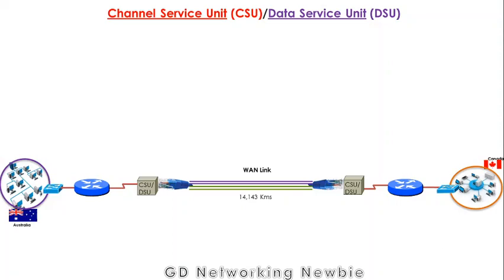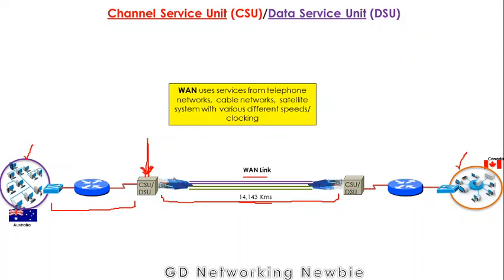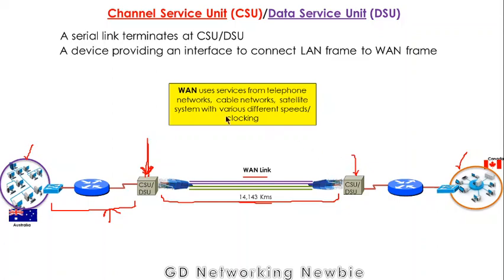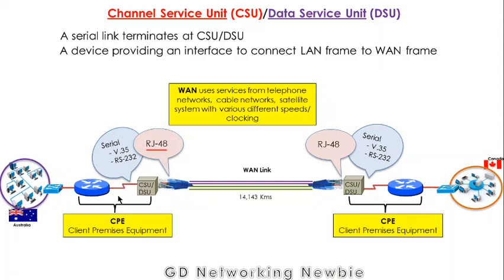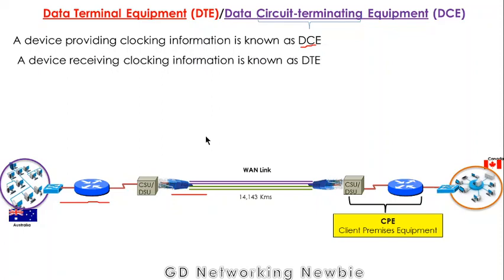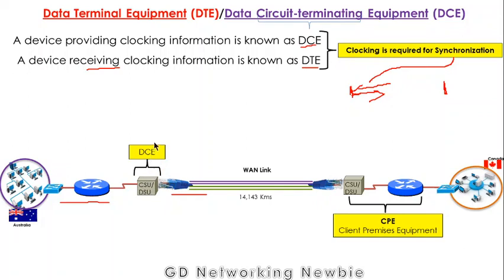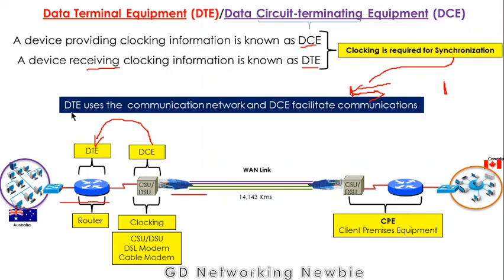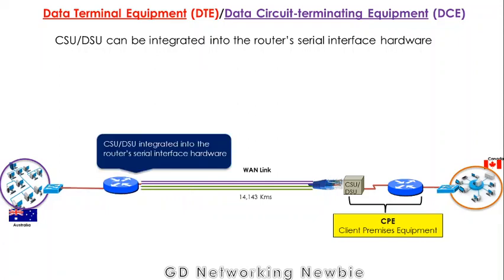CSU DSU | DTE DCE | Data Terminal Equipment | Data Circuit terminating Equipment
In this video we are going to discuss Channel Service Unit (CSU)/Data Service Unit (DSU).
A serial link terminates at CSU/DSU. It is a device providing an interface to connect LAN frame to WAN frame.

WAN uses services from telephone networks,  cable networks,  satellite system with various different speeds/ clocking

CSU/DSU and router collectively are also known as Client Premises Equipment (CPE).
Data Terminal Equipment (DTE)/Data Circuit-terminating Equipment (DCE)

A device providing clocking information is DCE and a device receiving clocking information is DTE.
Clocking information  is required for Synchronization. DTE uses the  communication network and DCE facilitate  the communications.

Typical example of DCE are CSU/DSU, DSL Modem and Cable Modem and example for DTE are Router and computers
CSU/DSU can be integrated into the router’s serial interface hardware.